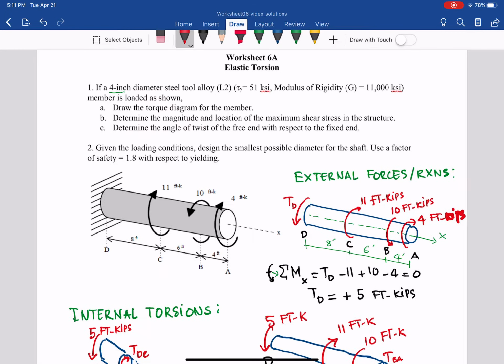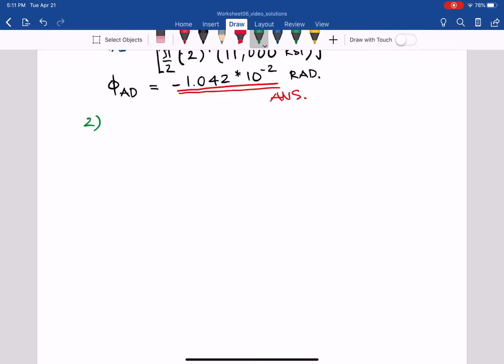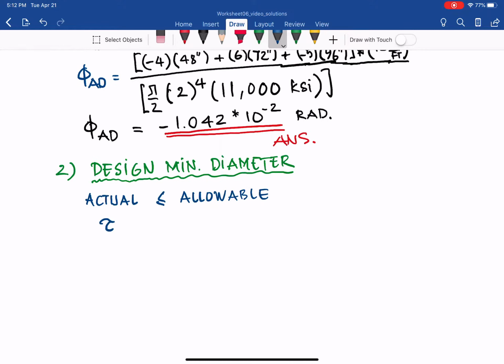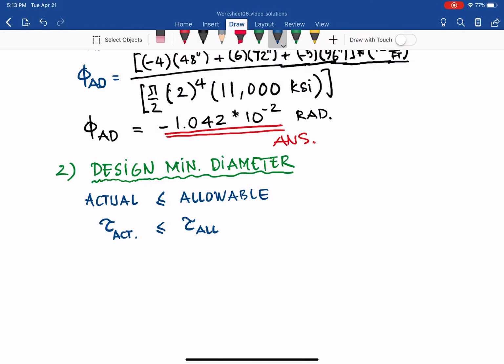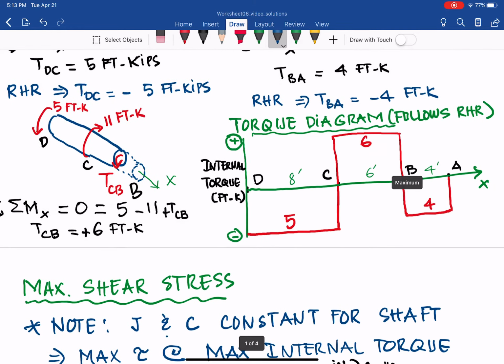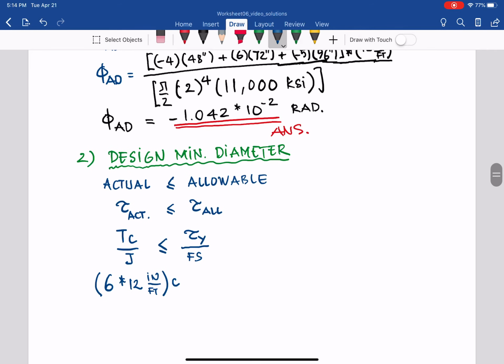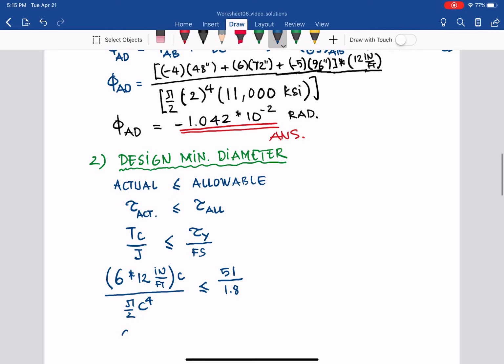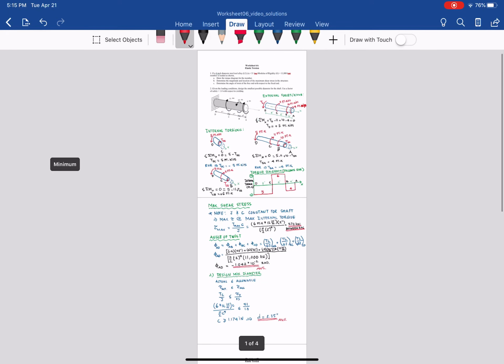Worksheet 6A - Elastic Torsion - Part 2